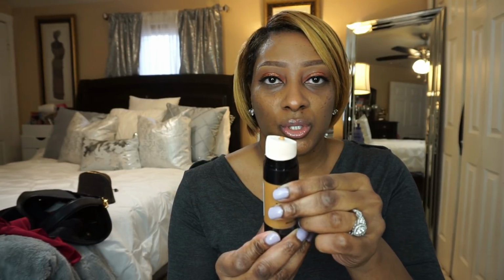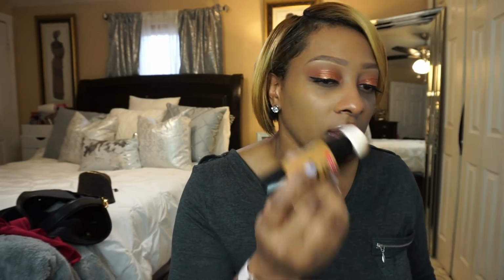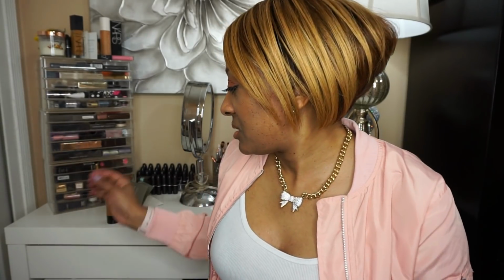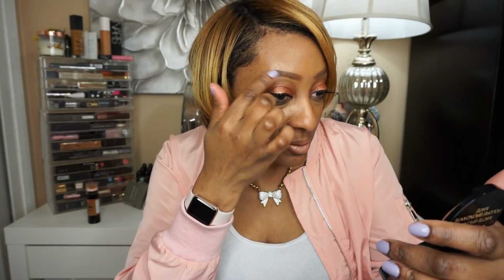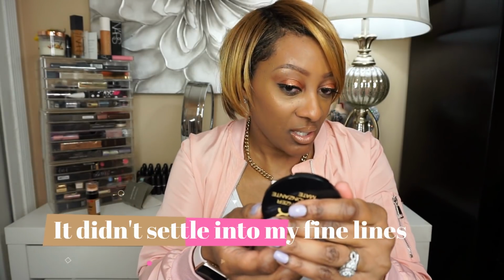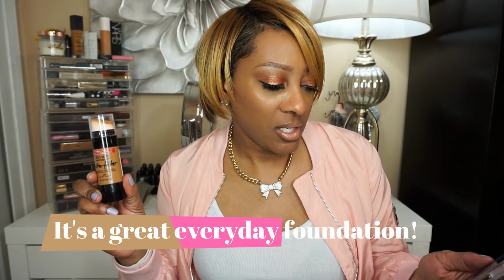I'M FEELIN' THIS DRUG STORE FOUNDATION!! (oily girl approved)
Welcome Back! I was interested in this foundation and decided to try it out. It's from Revlon It's the Revlon Photo Ready Insta Filter Foundation in the shade 400 caramel. Wear test was for a total of 8 hours.

Products used:
Eyeshadow from Badhabit Eyeshadows
Hard Candy eye primer
Soap & Glory One Heck Of A Blot face primer
Maybelline Age Rewind Concealer in Tan & Caramel
Bobbi Brown Loosed powder in Golden Orange
Revolution blush in Nude
Lancome blush in Amber lights
Lips MAC Myth with ELF Plumping lipgloss in Champaign